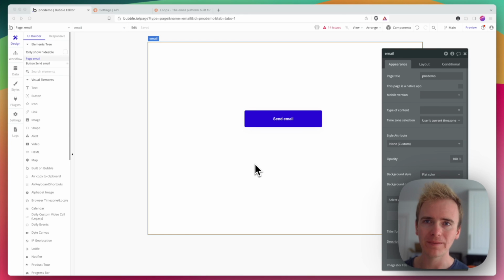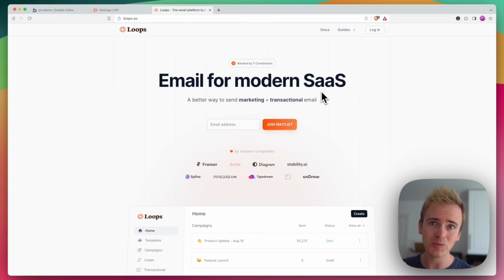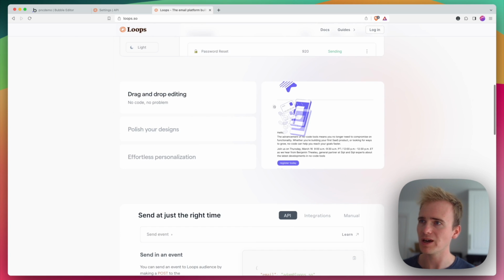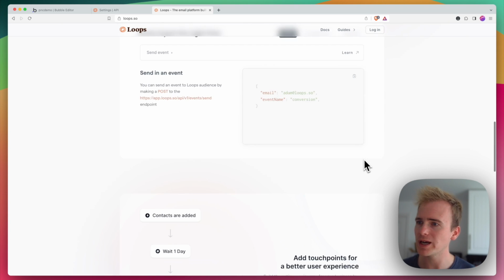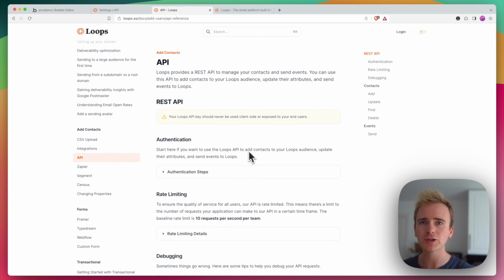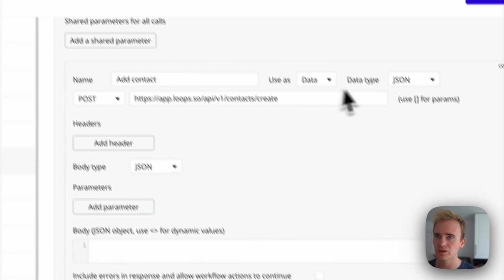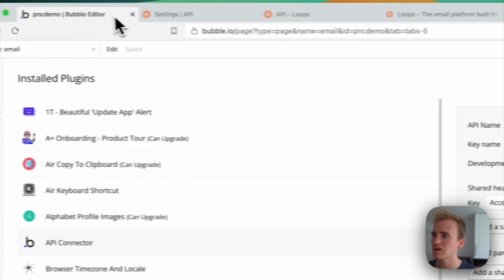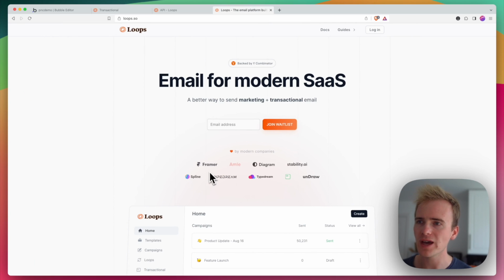Does your Bubble app send emails? Loops.so Review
This Bubble tutorial showcases Loops.so, an incredible all-in-one SaaS email service. It allows you to send emails from your Bubble app to your users, providing transactional emails, marketing campaigns, and email automations. You can easily access its features through the Bubble API Connector.